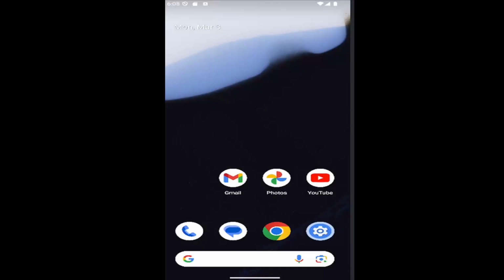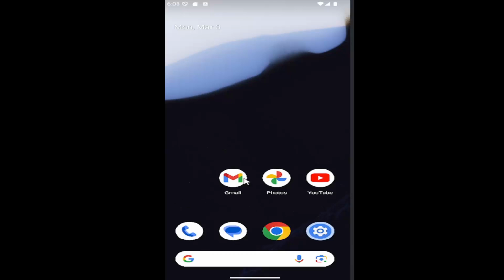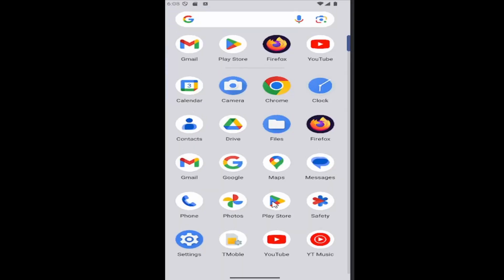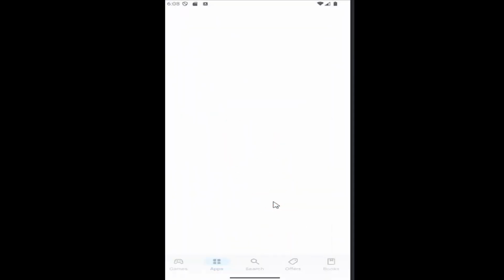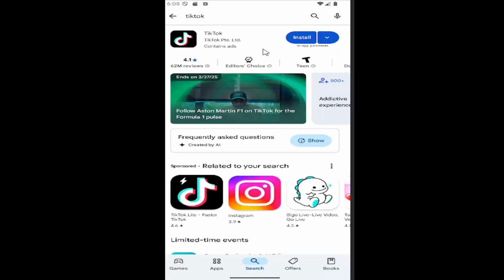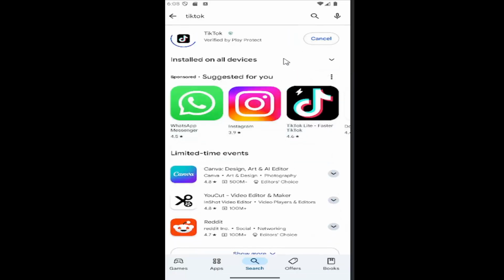How To Download TikTok App On Samsung Phone (Full Guide)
This guide explains how to download the TikTok app on your Samsung phone. To get started, open the Google Play Store on your device and search for "TikTok" in the search bar. Select the official TikTok app from the search results and tap "Install." Once the app is installed, open TikTok, sign in or create an account, and start exploring videos and creating content. By following these simple steps, you'll have TikTok up and running on your Samsung phone in no time.

why can't i download tiktok on my samsung phone
tiktok on samsung phone
can you download tiktok on samsung
how to download tiktok app on phone
tiktok download samsung phone
how to download tiktok app on android phone